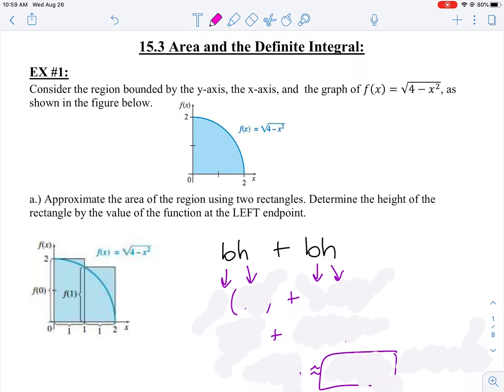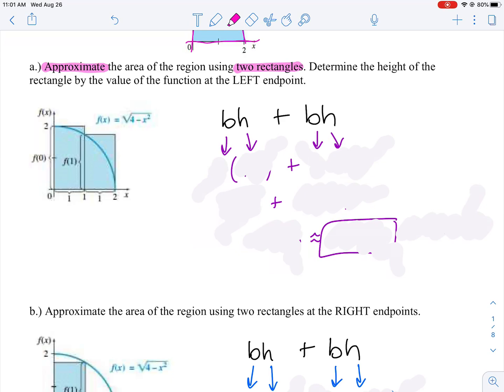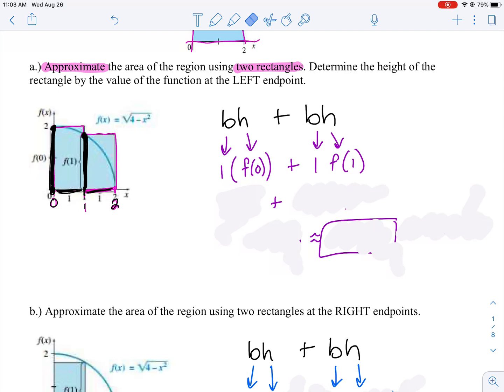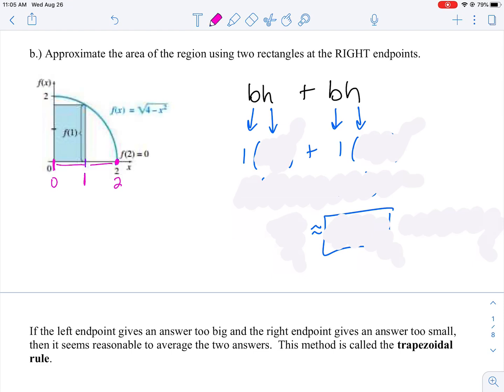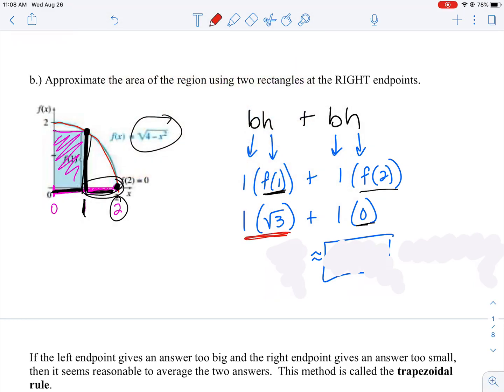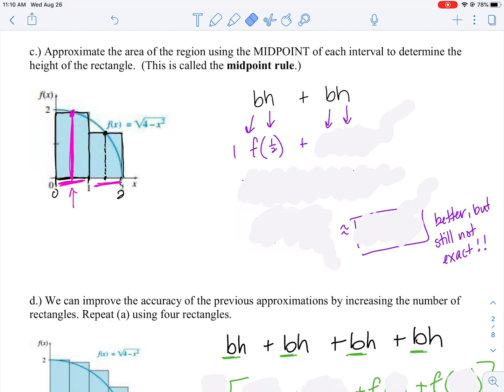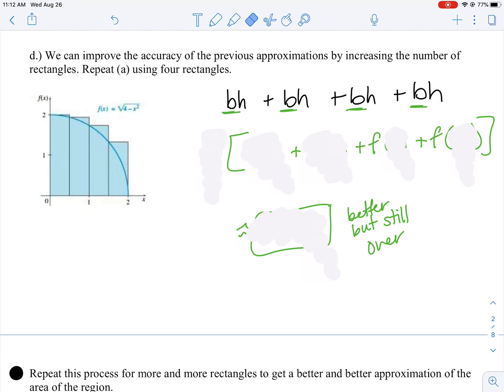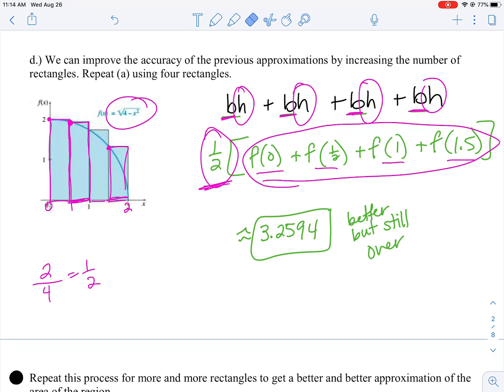MAT212 15.3 ex1 Area & Definite Integral VIDEO